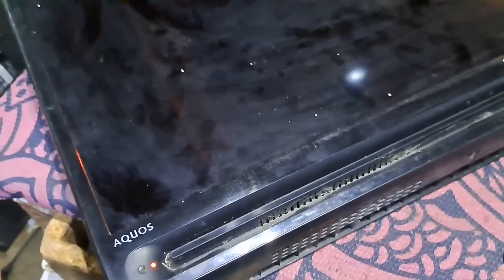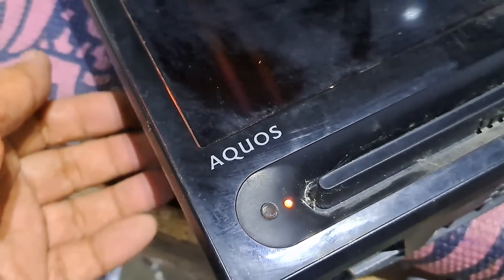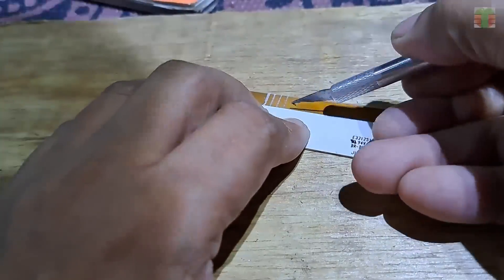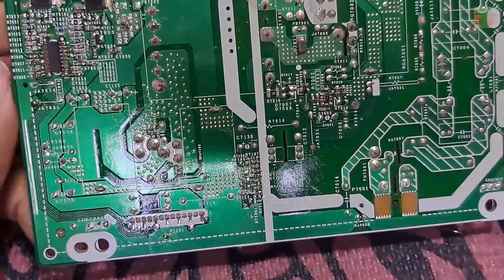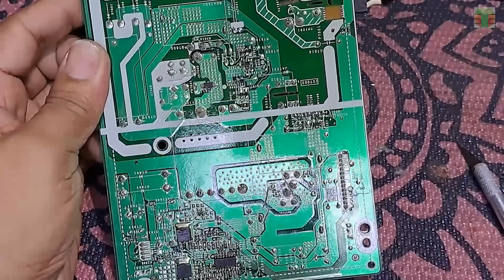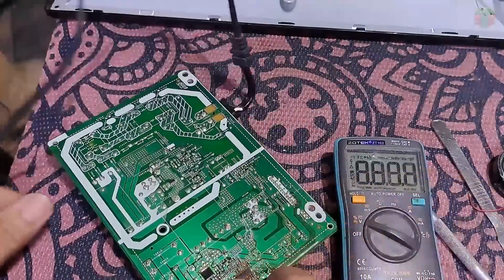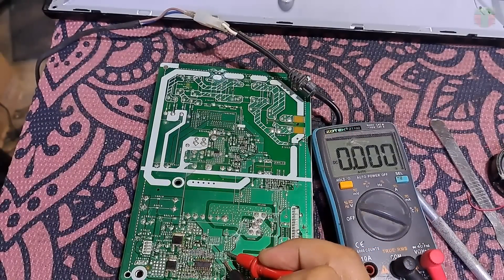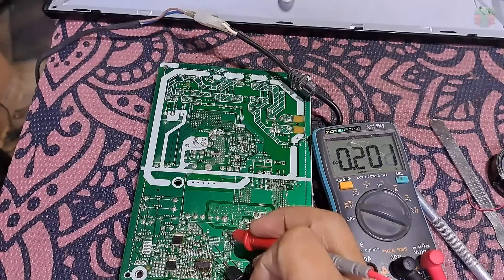Making a LED backlight driver using STRW6053N (part 2)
Part 2 shows the connection and increase of 12.1 volts to a higher voltage so the LED driver will start.